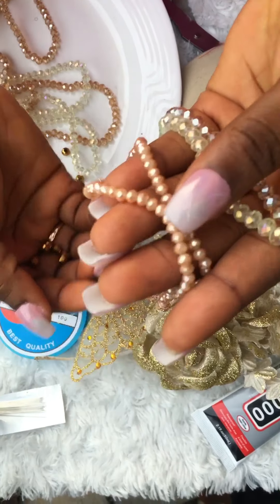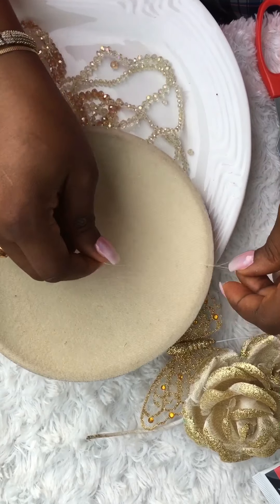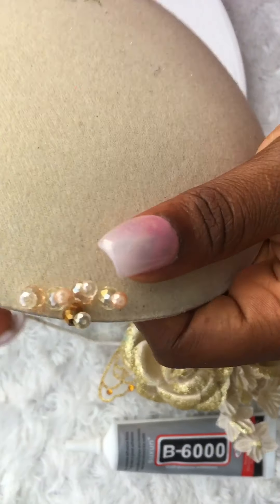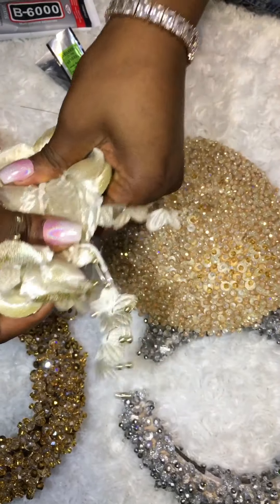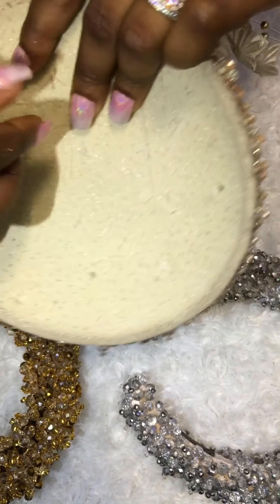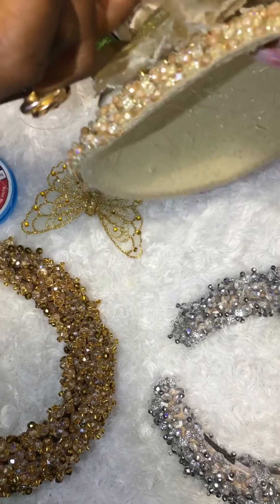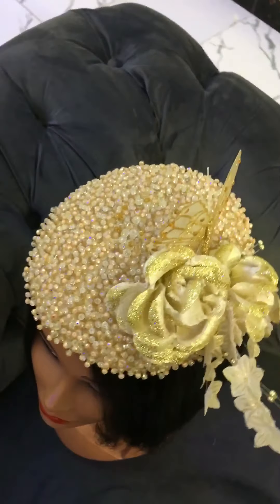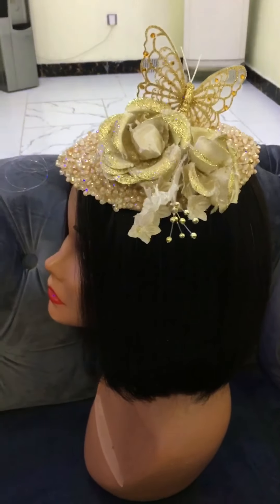DIY beaded Fascinator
Material used:
Scissors
Needle
Fishing line
Size 6 and 4 beads
Alice band
Rose
Gum stain